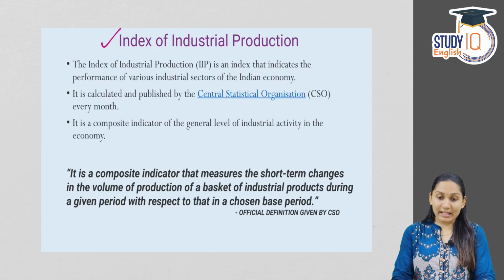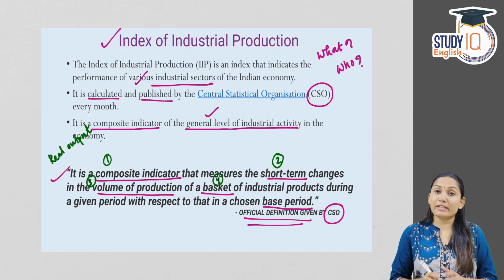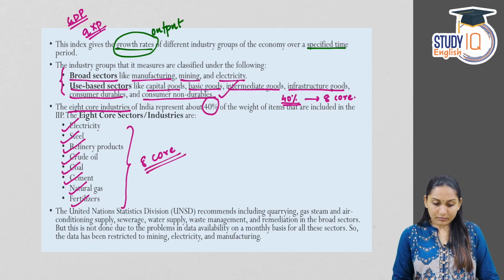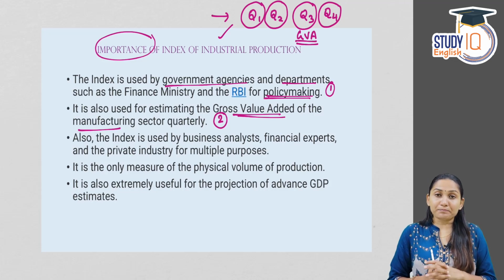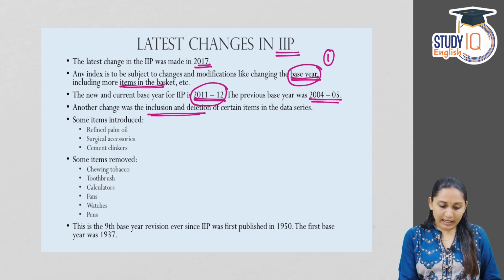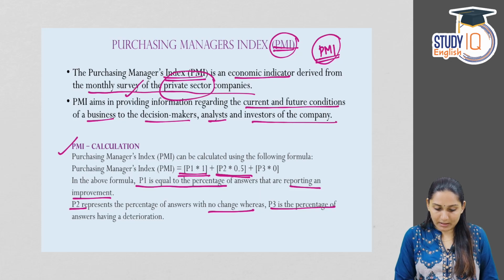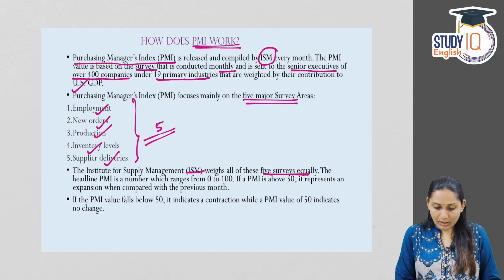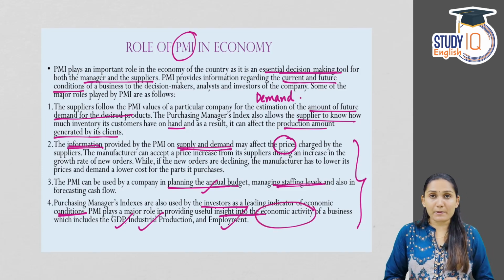What is Index of Industrial Production (IIP) and Purchasing Managers Index (PMI) | Economics